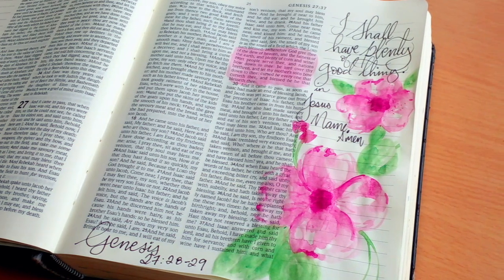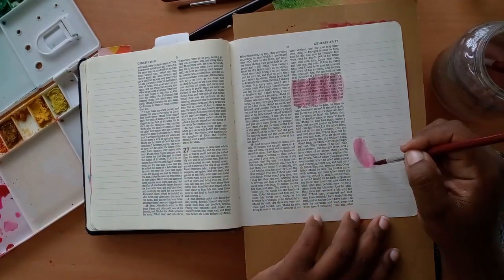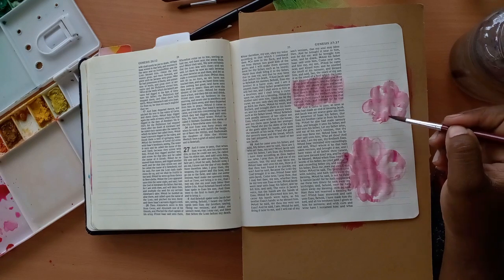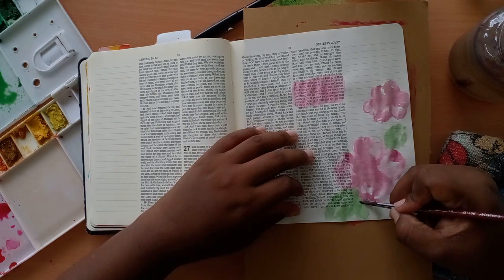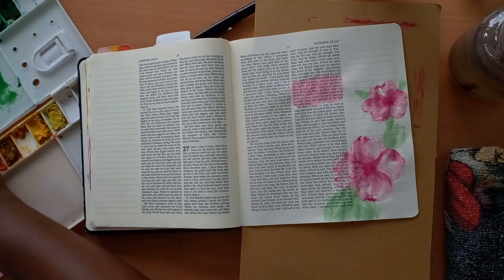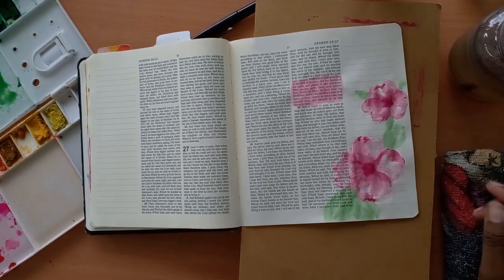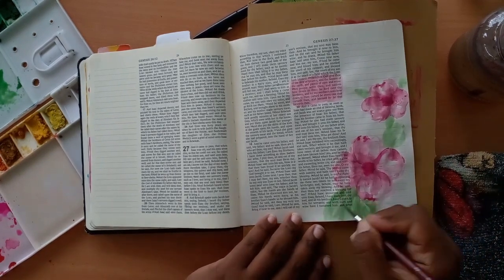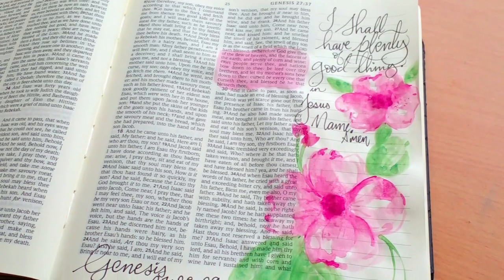Simple Watercolor Flowers Bible Journal Entry// Watercolor Wednesday No.3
Today's scripture is Genesis 27:28-29.Did you find value in this video?

→ Watercolor tube paints

→ Paint palette